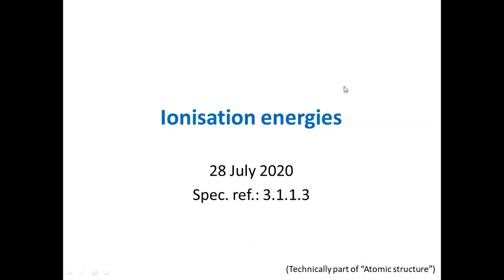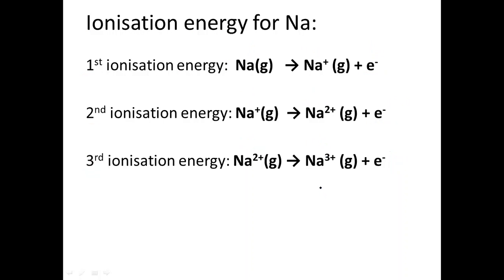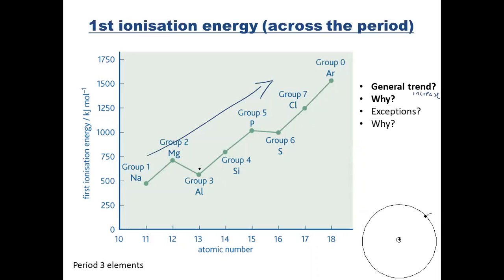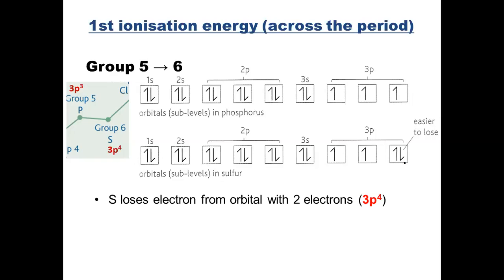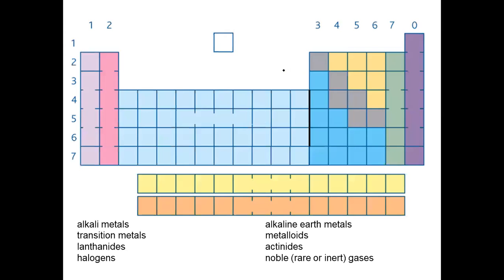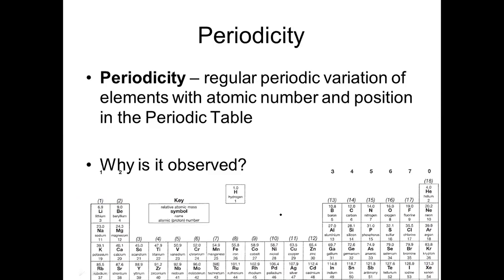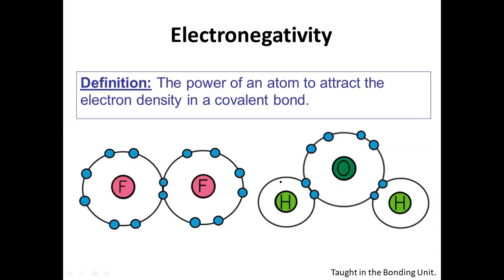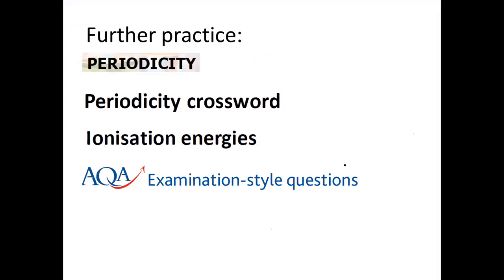Atomic Structure part 2 - Periodicity - lessons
Second part of the AS Chemistry unit "Atomic structure and Periodicity", following a booklet of the same title. Use the lesson to study any missed content, revise, take notes and practice.

Timestamps:

Ionisation Energy
12:06 - 1st IE trends
26:49 - Successive IEs

31:17 - Classification of elements
34:54 - Periodicity - basics

Physical properties of Period 3 elements
41:05 - Atomic radius
45:10 - IE and Electronegativity
49:02 - Melting and boiling points